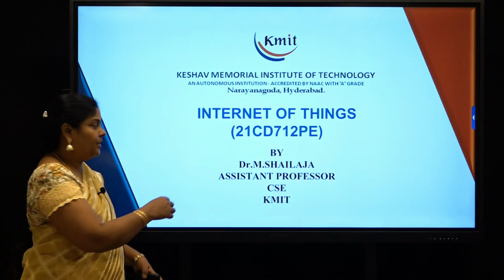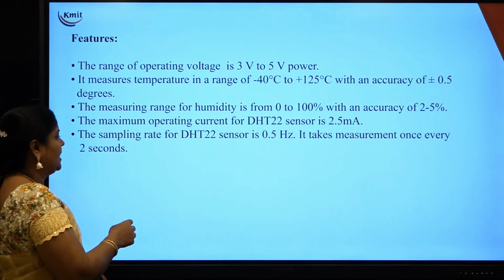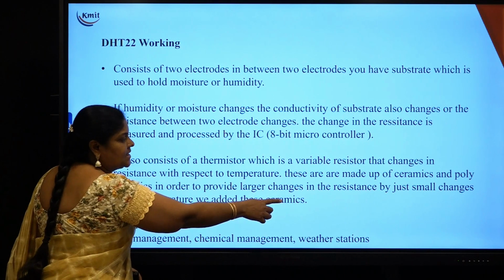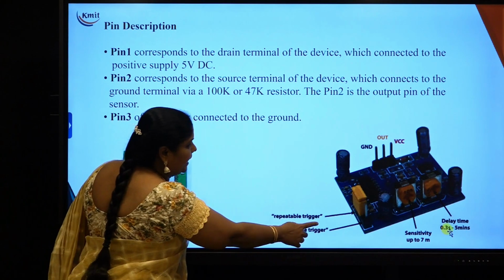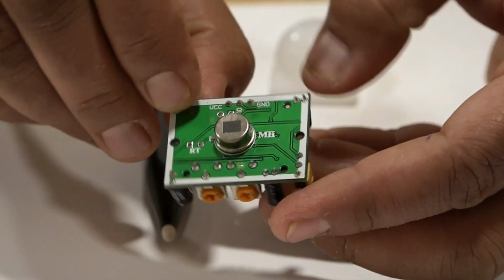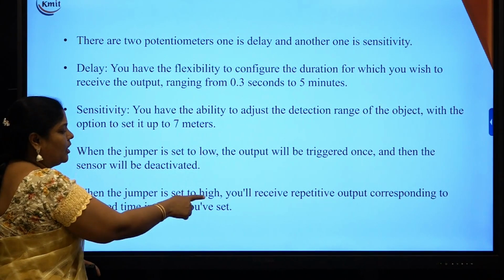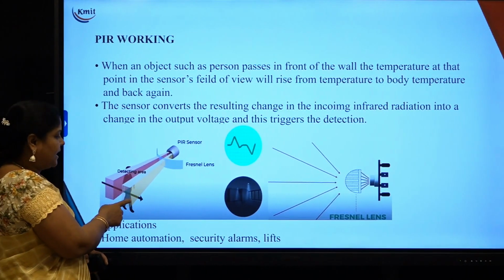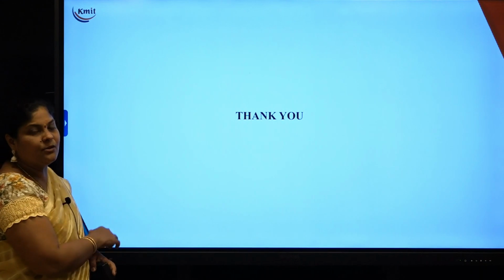UNIT - 2_ DHT22 SENSOR, PIR SENSOR